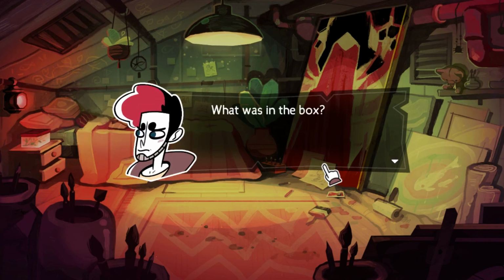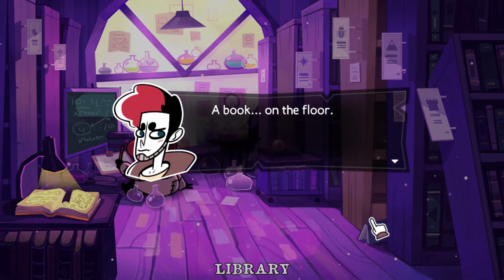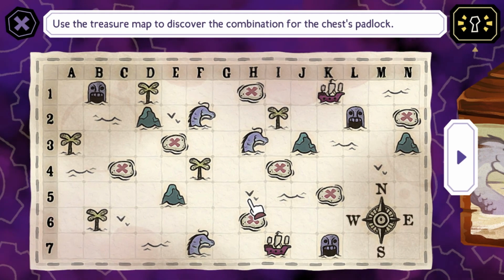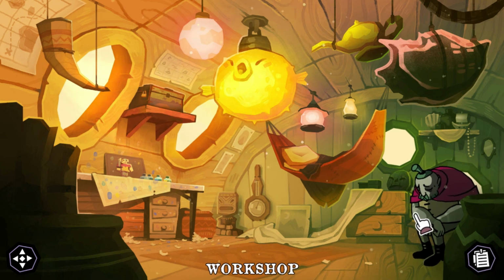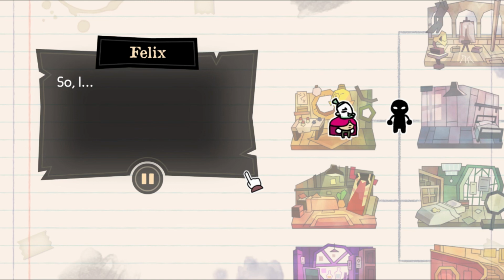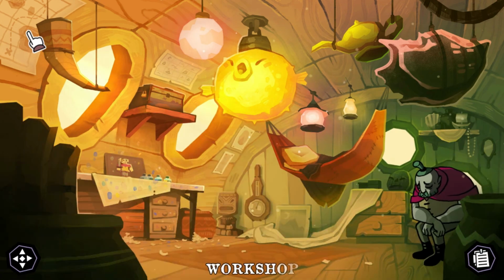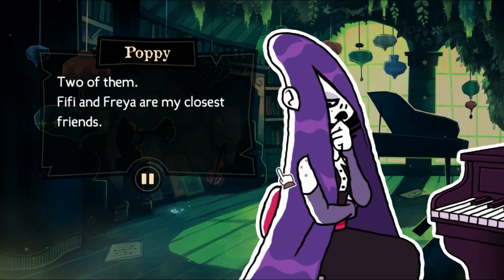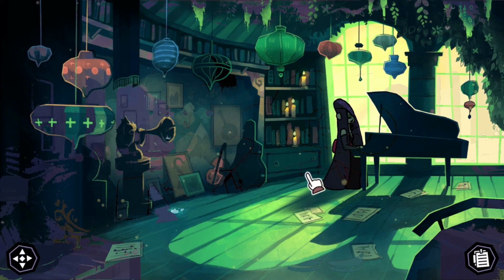Jason Mumbles — Dimwit Detectives — Tangle Tower: Episode Five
Tangle Tower is a quirky and funny murder mystery game developed and published by SFB Games. Watch our Dimwit Detectives, M & Jason, as they try to solve the mystery and secrets behind this tower.